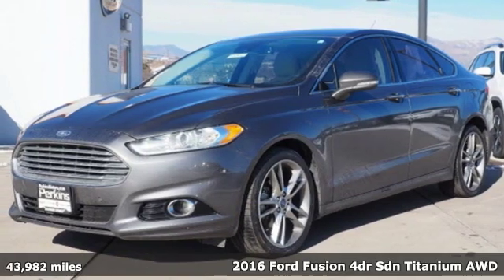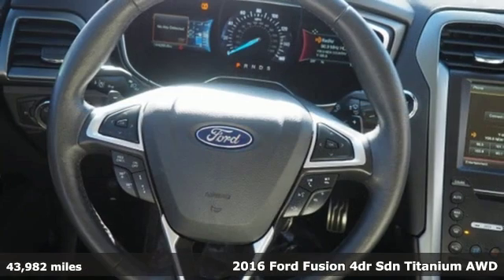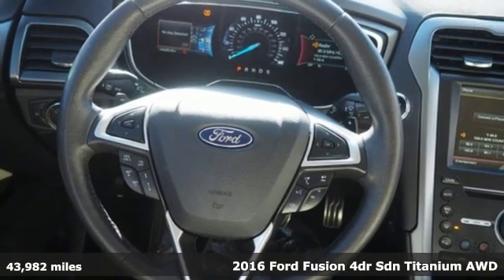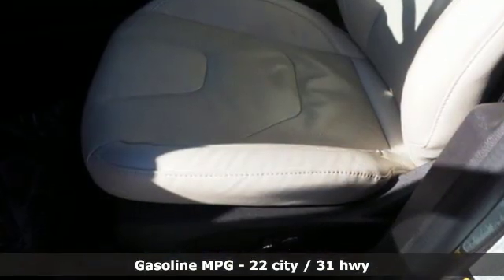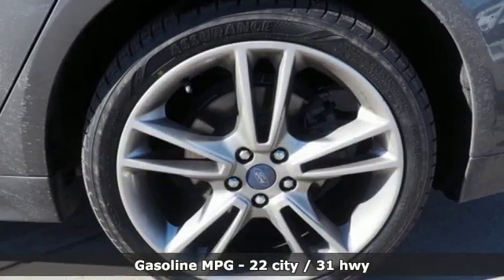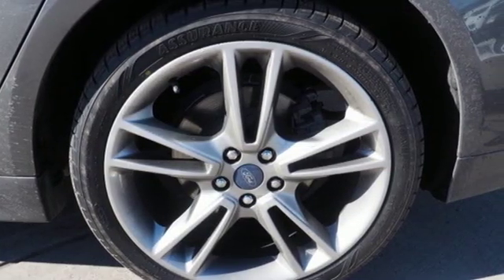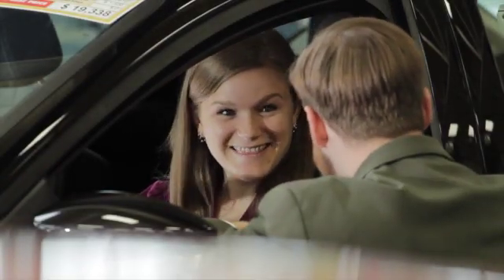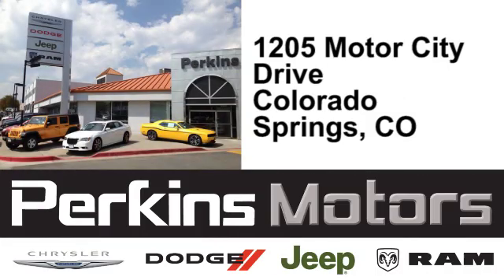Used 2016 Ford Fusion Colorado Springs CO Stratmoor, CO #25184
Year: 2016
Make: Ford
Model: Fusion
Trim: Titanium
Engine: EcoBoost 2.0L I4 GTDi DOHC Turbocharged VCT
Transmission: 6-Speed Automatic
Color: Gray
Interior: Medium Soft Ceramic
Mileage: 43982
Stock #: 25184
VIN: 3FA6P0D92GR172853
LEATHER, BLIS w/Cross Traffic Alert, Leather-Trimmed Heated Sport Bucket Seats. CARFAX One-Owner. Gray 2016 Ford Fusion Titanium AWD 6-Speed Automatic EcoBoost 2.0L I4 GTDi DOHC Turbocharged VCTbrbrbr22/31 City/Highway MPGbrbrAwards:br * 2016 KBB.com 10 Best Sedans Under $25,000 * 2016 KBB.com Brand Image AwardsbrThis Certified Vehicle includes a 2-year, 100,000 mile nationwide warranty! You'll also get a 24 hour roadside assistance service benefit, a free loaner rental car for covered repairs, $1,000 emergency travel interruption reimbursement, tire hazard and more. We've further ensured your safety and satisfaction with a certified 100 point service inspection by an A.S.E. Certified technician. We have over 400 cars and trucks in stock in our 3-story covered parking garage. There's no better way to find your perfect vehicle. Perkins Dodge Chrysler Jeep has serviced Colorado Spring's car needs for 60 years and counting! Call us and save today! The price listed is the cash price. No dealers please!brbrReviews:brbr * Fuel-efficient turbocharged engines; sharp handling; composed ride; quiet cabin; advanced technology and safety features; eye-catching style; available all-wheel drive. Source: Edmunds

Address:
1205 Motor City Drive